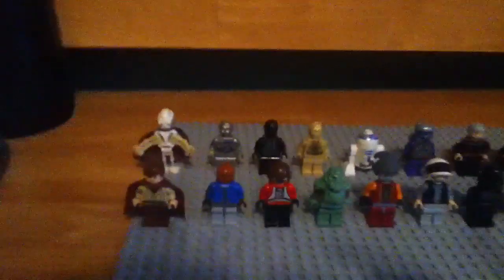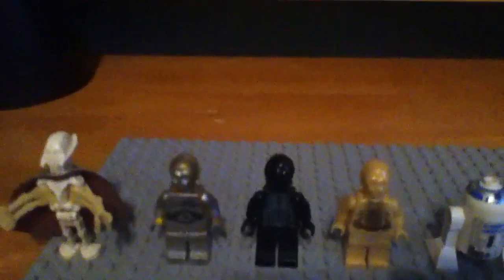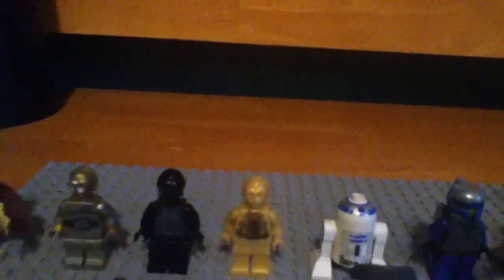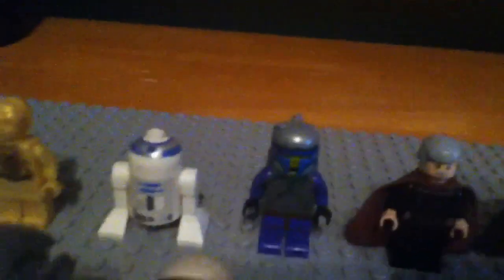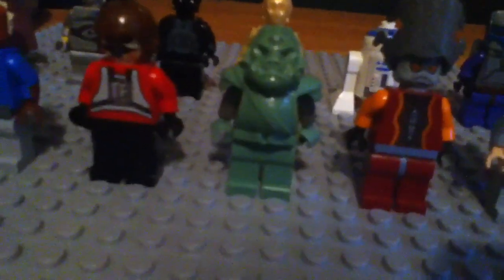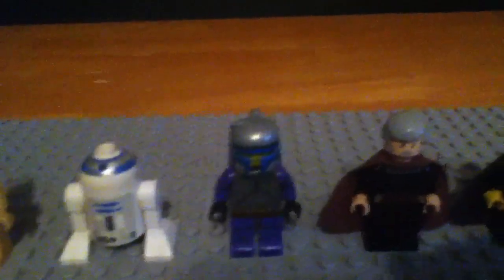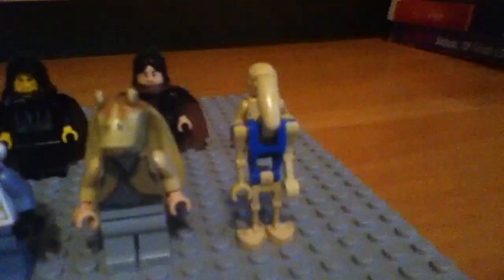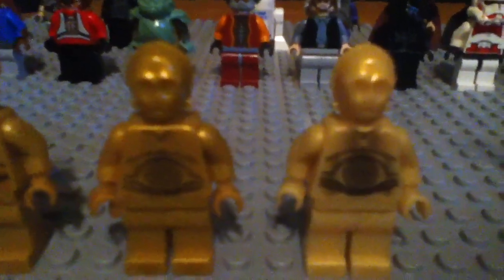LEGO STAR WARS MOST RARE MINIFIGURE COLLECTION/UPDATE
This is a update because first the video screen was upside down and I missed some figures in the last vid. I also made a new custom.